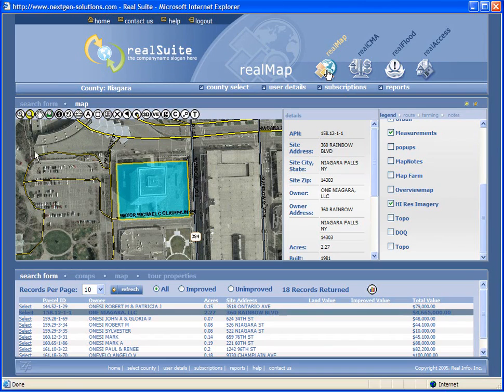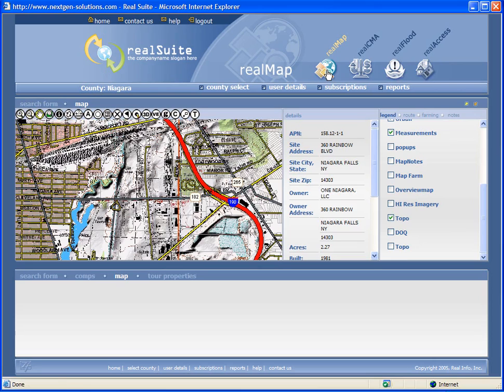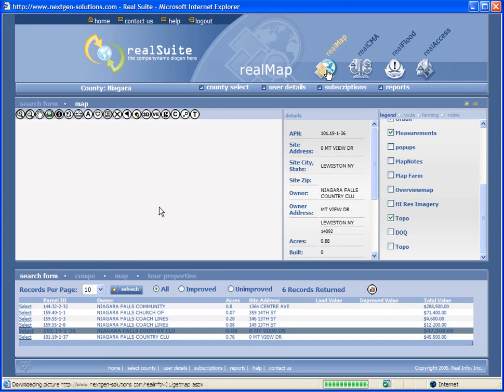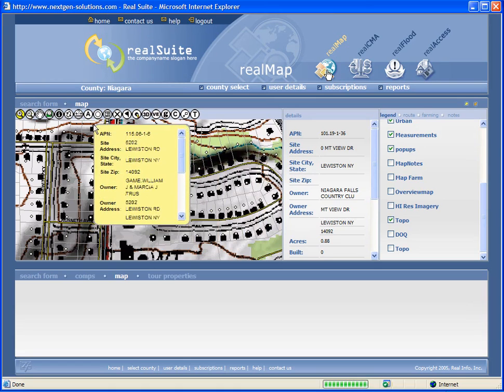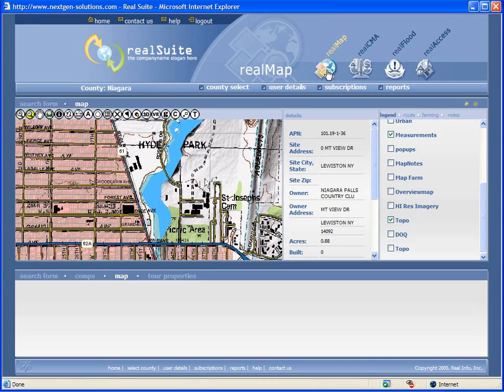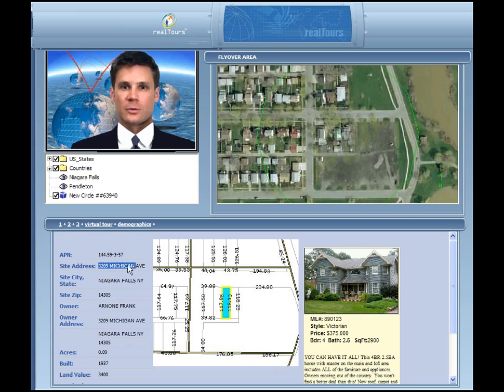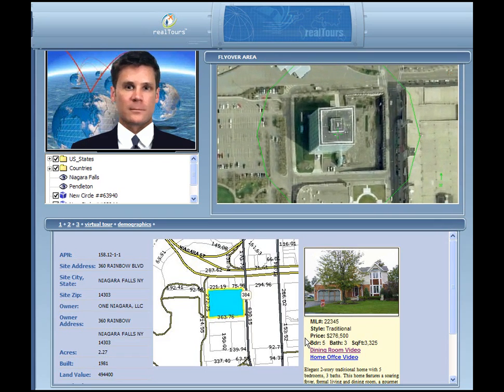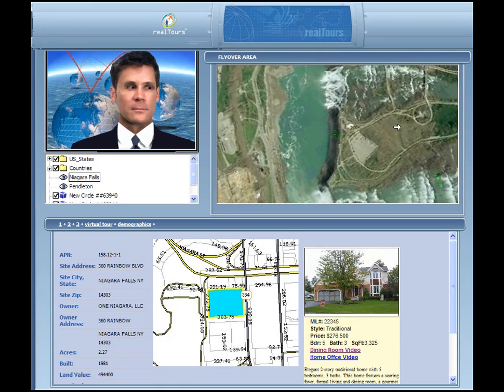RI DB Mapping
Demo of prior DB technology integrating public records and mapping